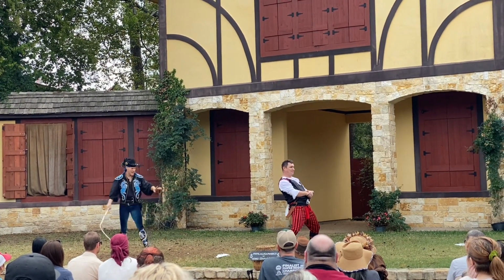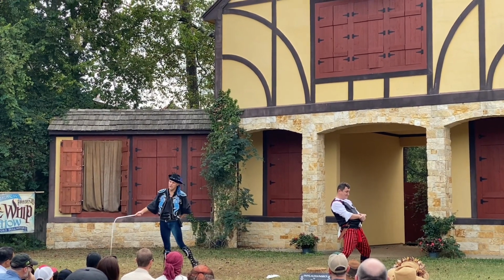Fire whip show he is really amazing at Texas renaissance 2022